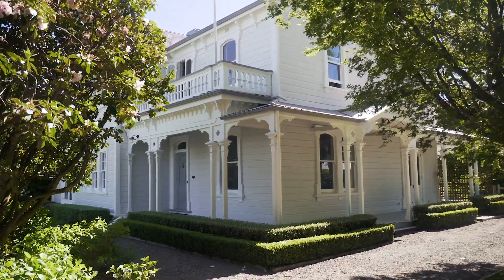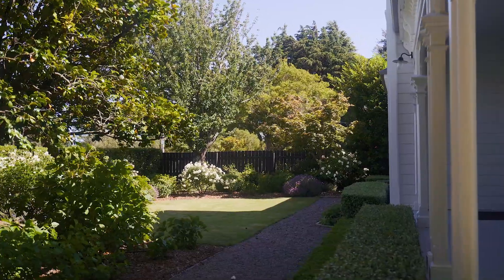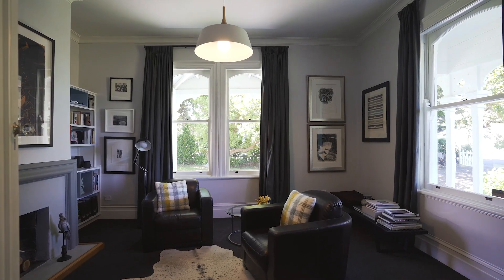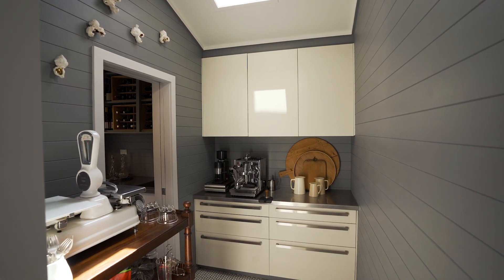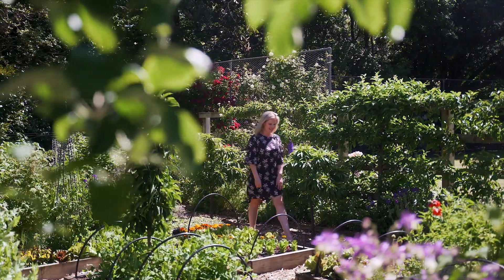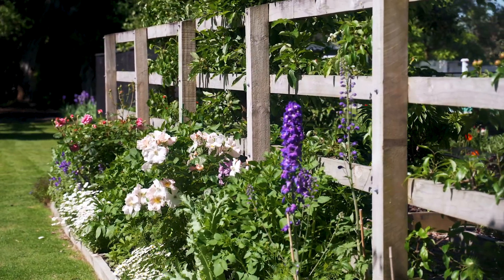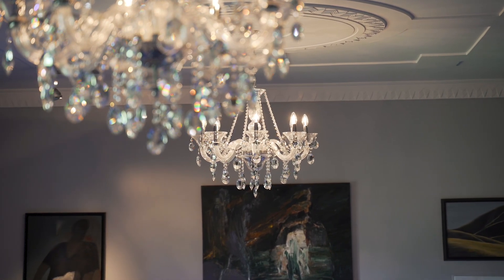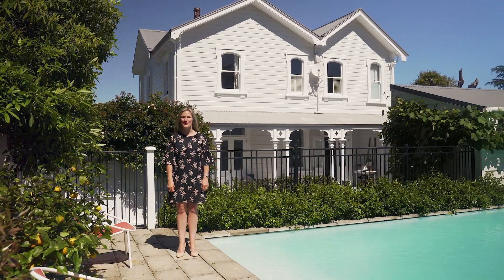The Doctors House, 17 Johnston Street, Featherston, 5710